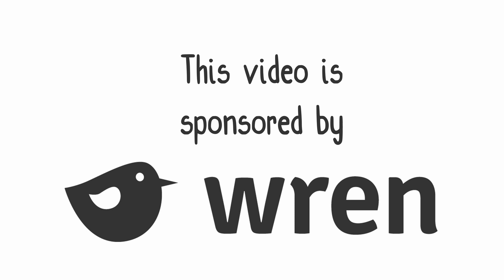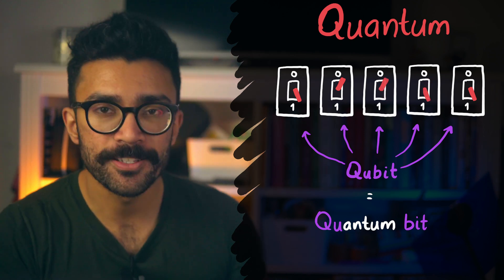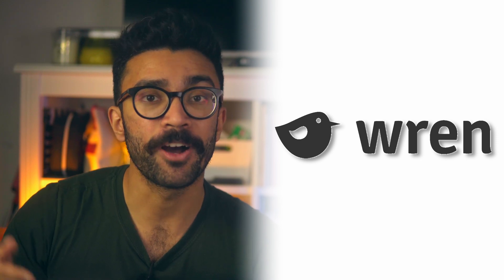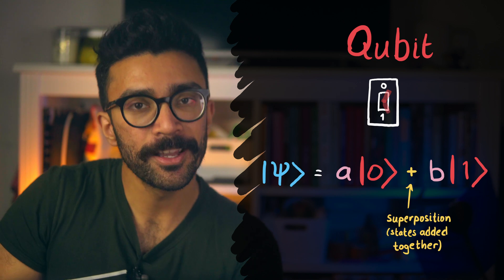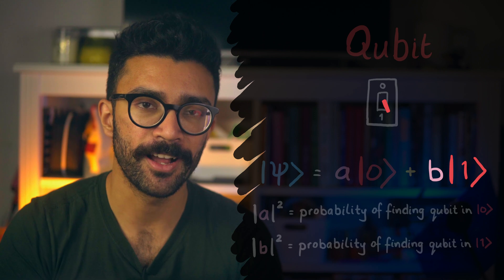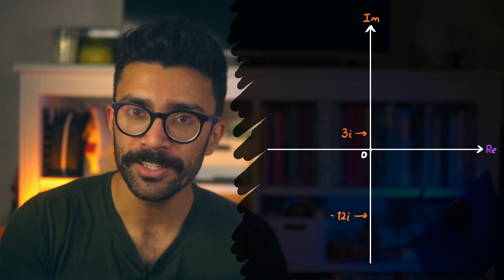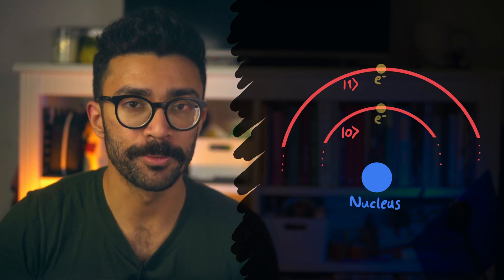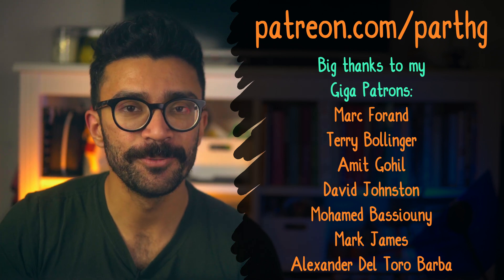The TRUE Difference Between a Quantum Computer and Your Home PC.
The first 100 to sign up will get their first month of the subscription covered by Wren for free!

Here's what you need in order to build a quantum computer: a bunch of qubits, and a way of keeping them all entangled and stable without decohering. But what does all of this even mean?

In this video, we start by understanding that classical computers are made from classical bits, or binary digits. These are basically switches that can be found in one of two positions. These positions can be labelled "0" and "1", or "TRUE" and "FALSE", or "YES" and "NO". The switches are physically made from transistors arranged in circuits within our computer in complicated and interesting ways.

Multiple bits together can be used to store information, using binary code. A simple version of this would be to store letters of the alphabet. Say our code was that 00001 = A, 00010 = B, 00011 = C, and so on. The positions of the transistor bits could be changed to reflect this. In addition to this, the changes in positions of these switches could be used to conduct computations and other functions a computer can undertake.

Now let's take our classical computer and make it quantum instead. To do this, we ditch our classical bits, and instead use quantum bits, or "qubits" for short. Qubits, when measured, can be found in either the "0" or the "1" state. However between measurements, the qubits can be in a "superposition" or blend of the two possible states. Another way of thinking about this is that the qubits can oscillate between the two possible states, which means at some points in time they will be between the two states. If we make a measurement when a qubit is in this superposition, then it will immediately flip to one of the possible measurement states. The probability with which it will flip to either one is given by how much of each state was "mixed" into the superposition.

The state of each qubit can be written using a wave function. The overall state can be written as a sum of the "0" and "1" states. There is also a number / amplitude at the front of each possible measurement state. If we find the square modulus of this number for a given state, we calculate the probability of finding our system in one of the possible result states.

The reason we need to take the square modulus is because the multipliers for each measurement state can actually be positive or negative, and even real or imaginary. In other words, these numbers are not restricted in any way and can even be complex. Complex numbers are formed by summing a real and an imaginary number. And naturally, if we find the square modulus of a complex number, we find a real, positive number. This is great because the square modulus represents a probability, which must be positive and real. The multipliers will also be essential for visualizing our qubits and their behavior in the next video within this mini-series!

Lastly, we look at how qubits are made in real life. We see two examples of two-state systems. Firstly, we study an atom with a single electron that can be found in one of two energy levels. Secondly, we look at a single electron, which has two spin states - spin up and spin down. These can also be relabeled as "0" and "1", meaning an electron can behave as a qubit. The difficulty in making quantum computers is in ensuring multiple qubits remain entangled together, and do not decohere due to external influences. This usually involves huge energy costs in cooling, and highly specialized environments.

MUSIC CHANNEL - Parth G's Shenanigans

Timestamps:
0:00 - Classical Computers and Bits
1:25 - Quantum Bits (Qubits)
2:16 - Huge Thanks to Wren for Sponsoring This Video!
4:00 - Understanding Qubit Math (Wave Functions)
6:27 - Imaginary and Complex Numbers
9:10 - Real Life Examples of Qubits